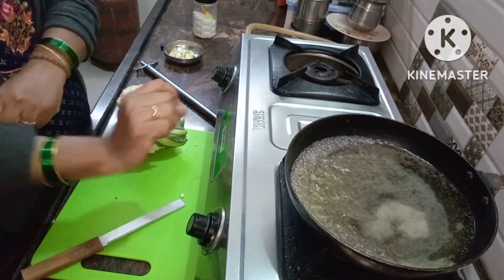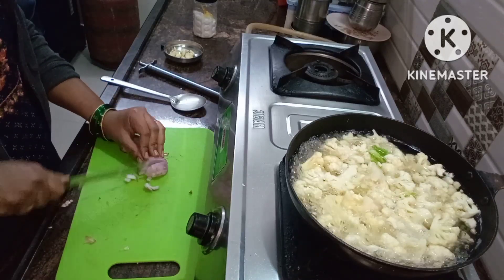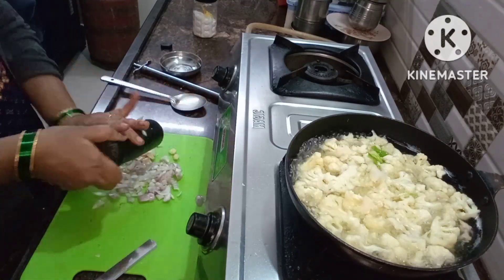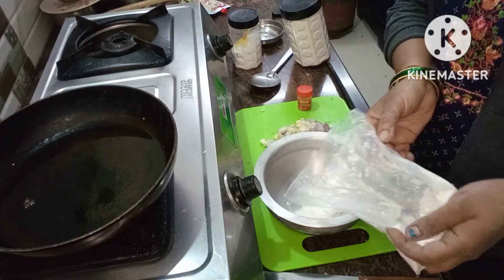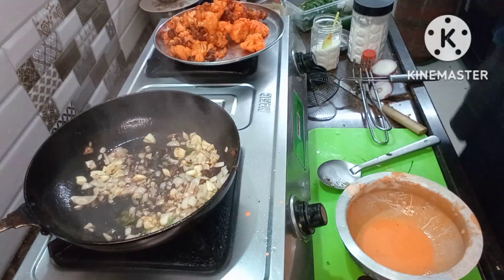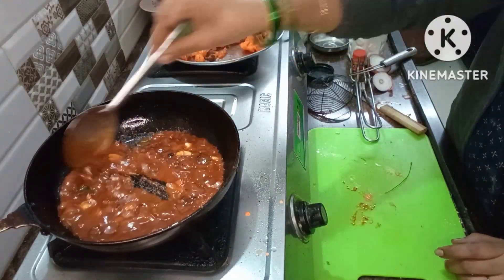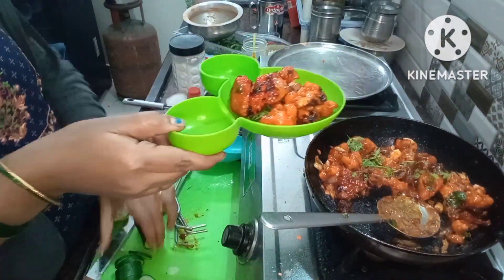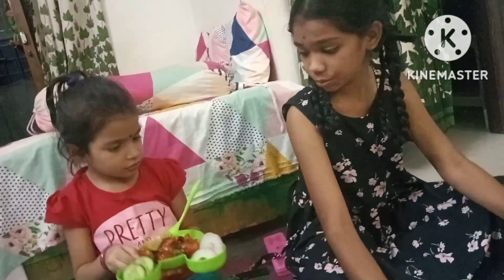||పిల్లలు అడిగిన వెంటనే ఇలా గోబీ మంచురియా 😋 చేసాను💁చాలాబాగుంది||simple &easy👌 srimathi sweet home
Gobi Manchurian recipe brahmana tasty snaks#quick recipes